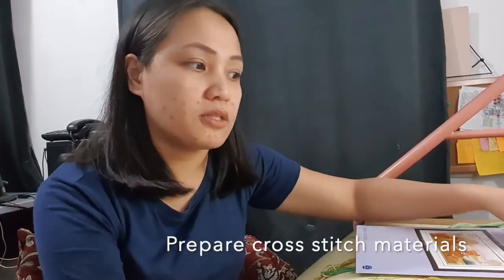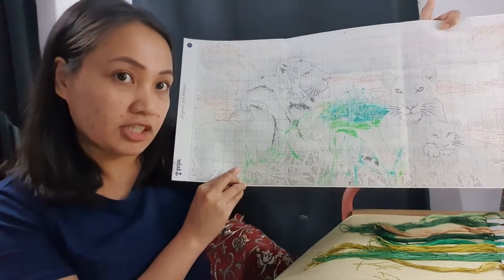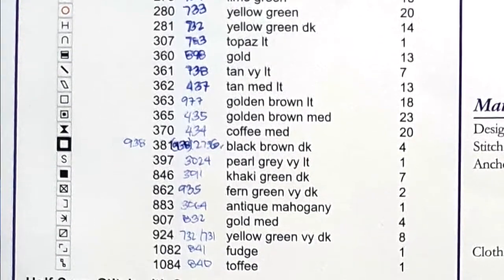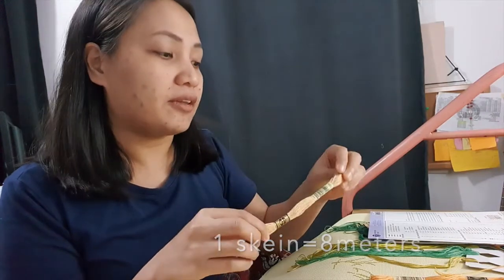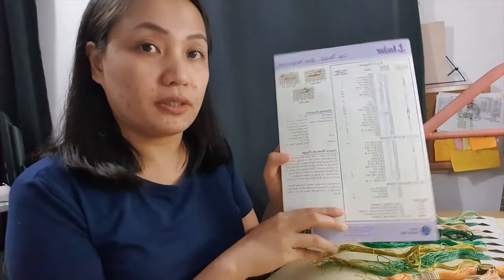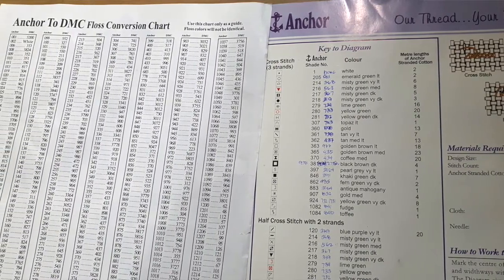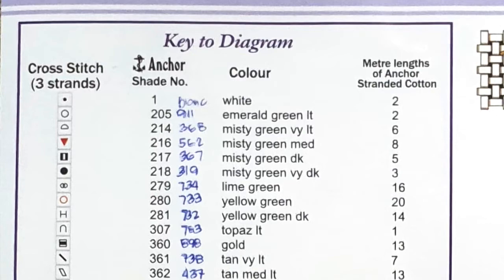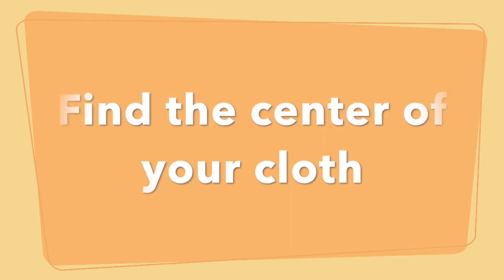BEGINNER'S ULTIMATE GUIDE IN CROSS STITCHING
Sharing my easy to follow steps to kick off your cross stitch journey. Here's my time stamps:
0:17 Purchase Cross stitch materials + List
5:53 Prepare our cloth used for stitching
7:42 Find the center of your cloth
9:44 Prepare the thread
13:10 Summary

Let me know on the comments, If you have best practices or techniques that can be helpful too :)